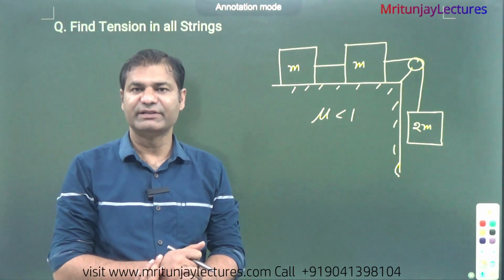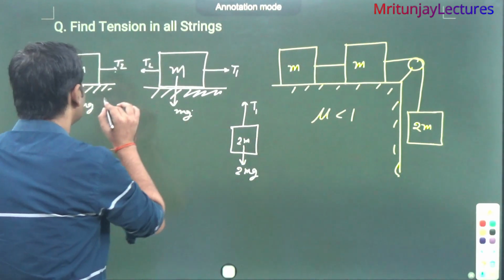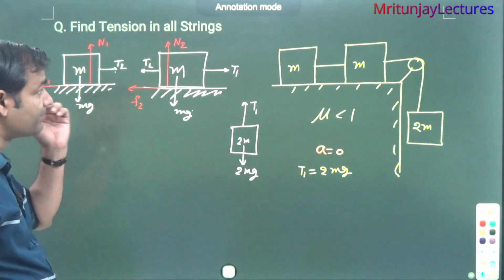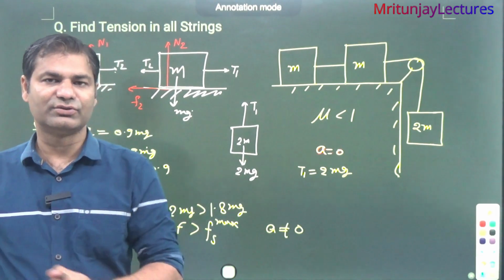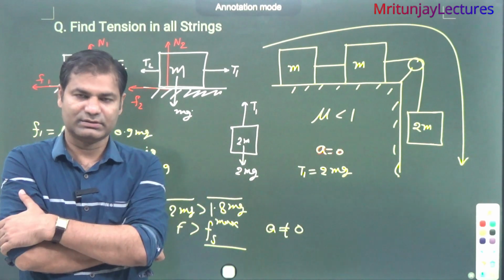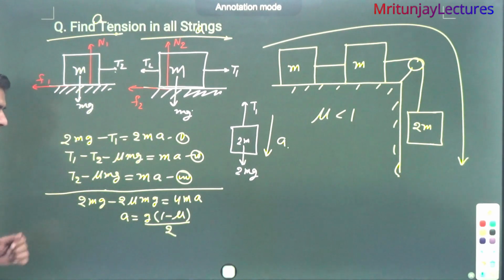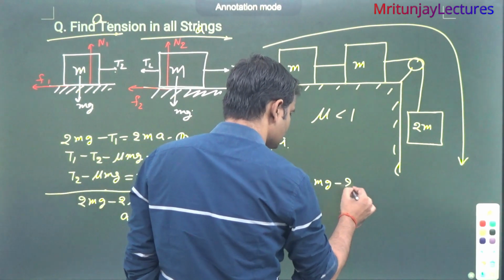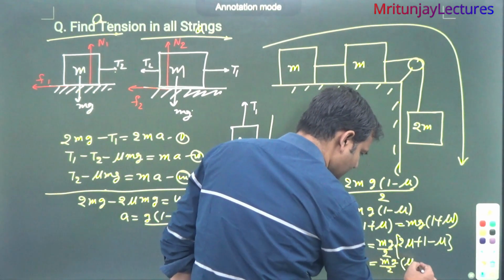6.13 Find Tension in all Strings | Frictional Force